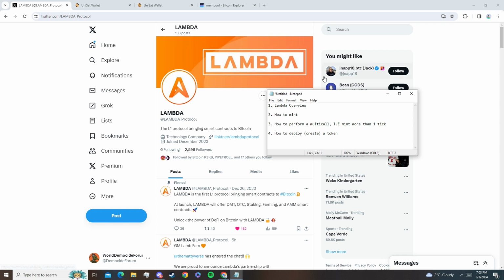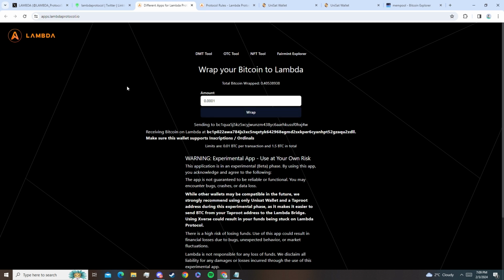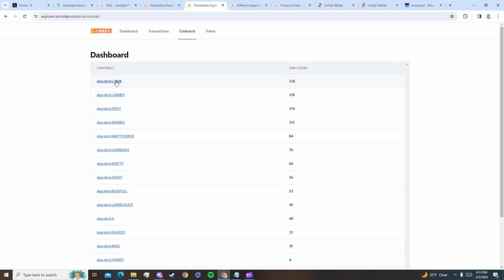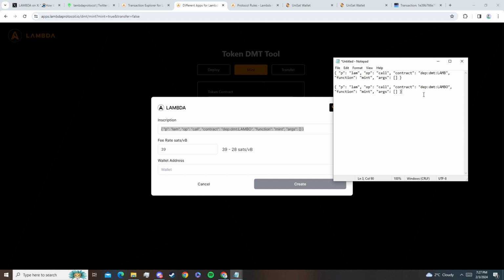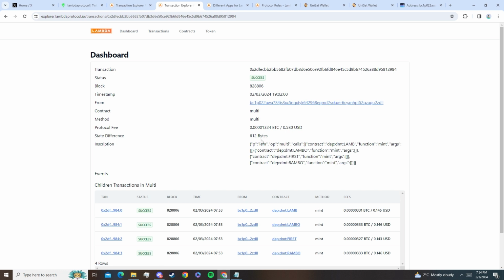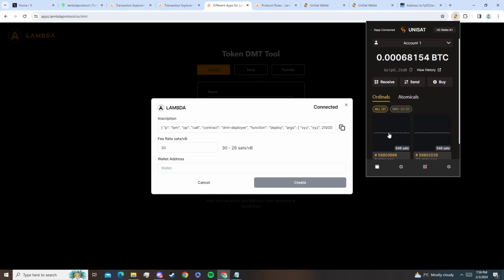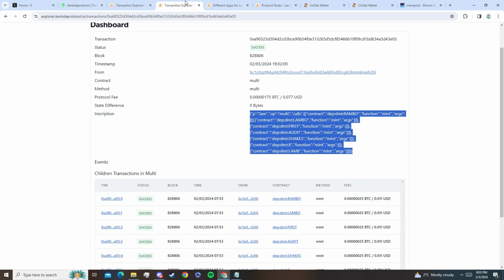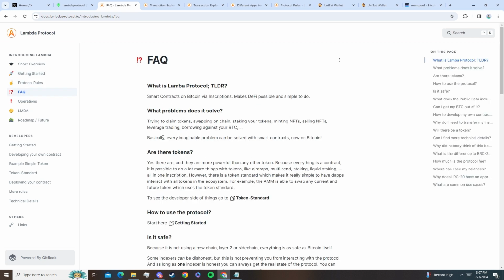Lambda Protocol Overview, Mint and Deploy Tokens